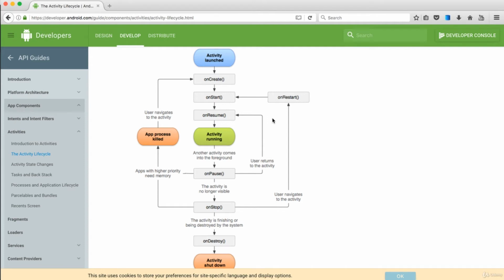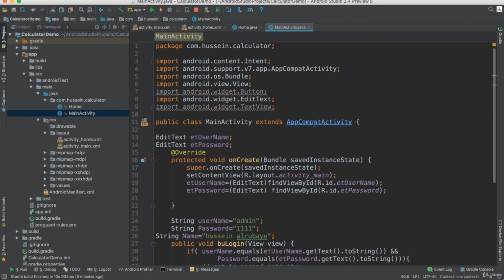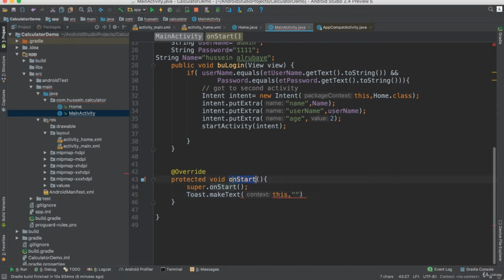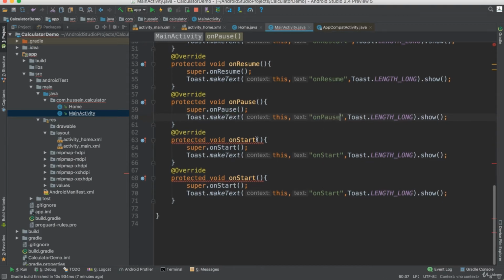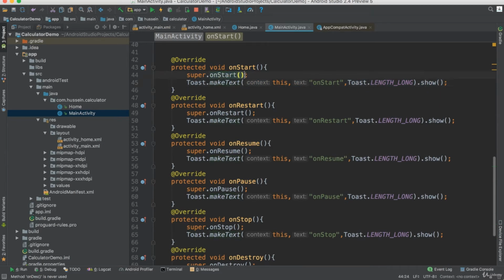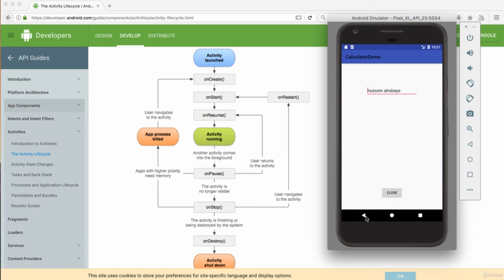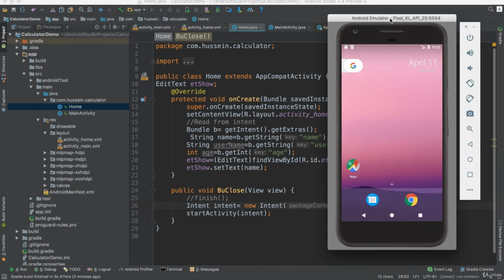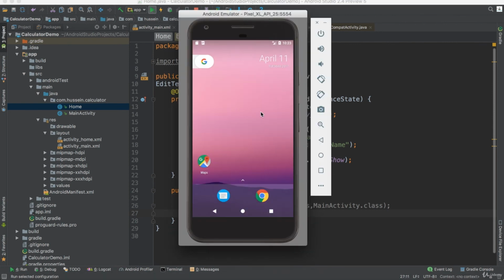Activity Lifecycle | Part 13 | The Complete Android App Development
Activity Lifecycle   The Complete Android App Development